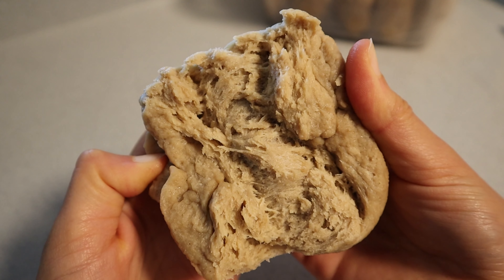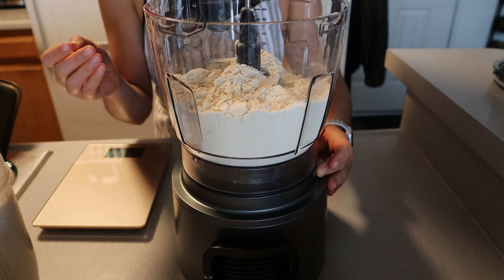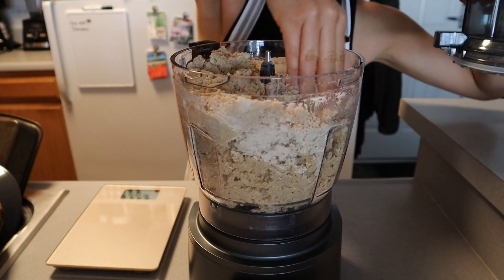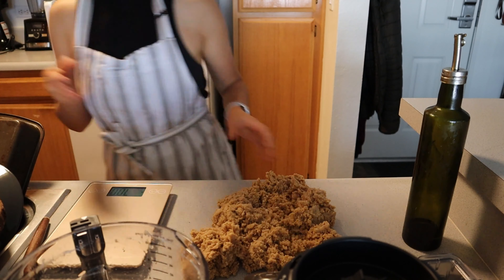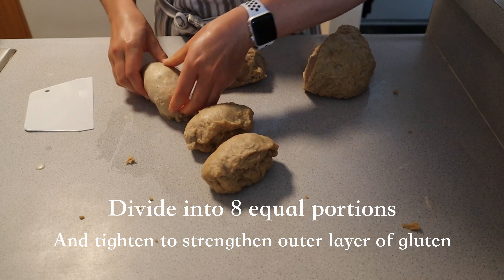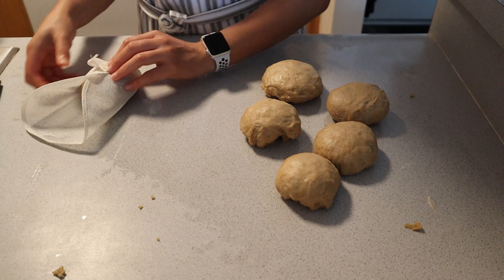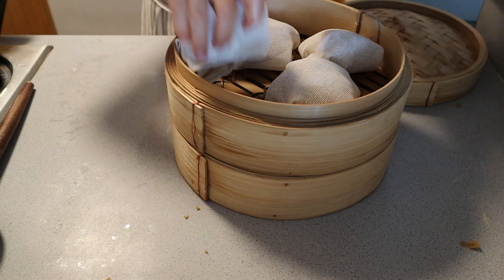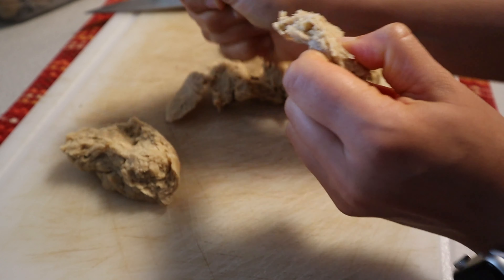How to Make VEGAN Chicken Breasts - Vegan Chicken at HOME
Hey everyone! Please enjoy this simplified recipe on how to make vegan chicken breasts at home.

Ingredients:
1.5 cups white beans
2 tbsp olive oil
1 (16 oz) pack of silken tofu (including excess liquid)
2 tsps garlic powder
1 tsp salt
1 tsp white pepper
1.5 tbsp lemon juice
500 g vital wheat gluten
2 additional tbsp olive oil

Ninja Food Processor
Bamboo Steamer